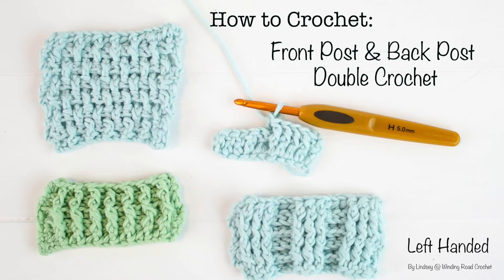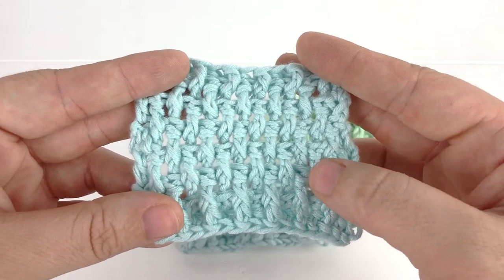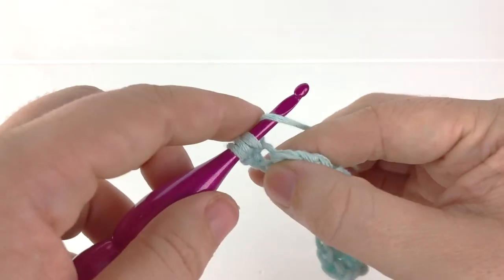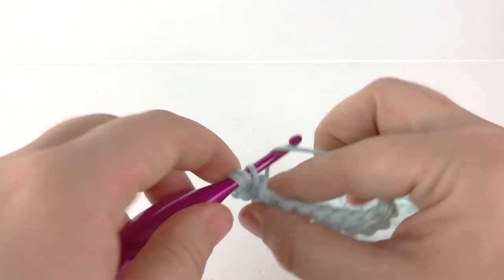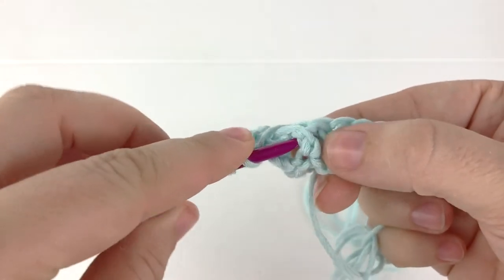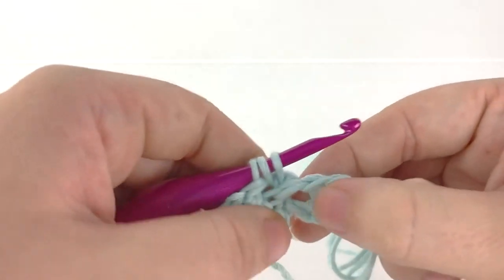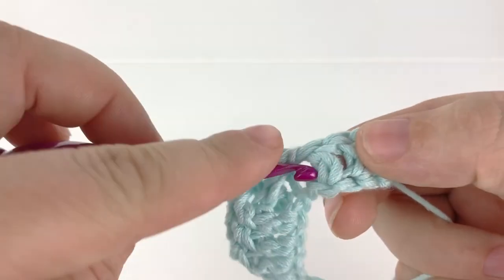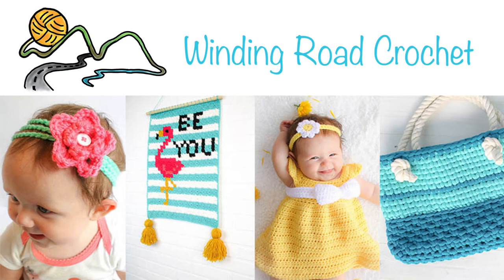How to Crochet: Front Post and Back Post Double Crochet - Left Handed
Have you seen crochet patterns with beautiful raised texture? This is often created using the front post and back post crochet stitch. This stitch tutorial will walk you through how to create the front post and back post double crochet stitch and provide you examples of how this stitch can be used. This is a great way for beginners to improve their crochet skills.

Yarn: Bernat Sortee Baby Cotton
Hook: Furls Crochet Size G